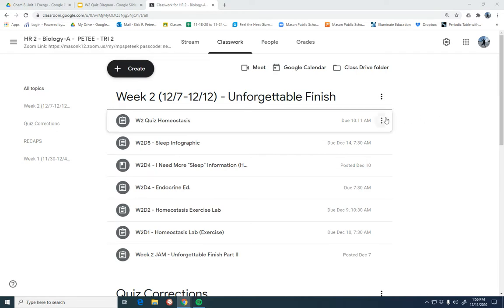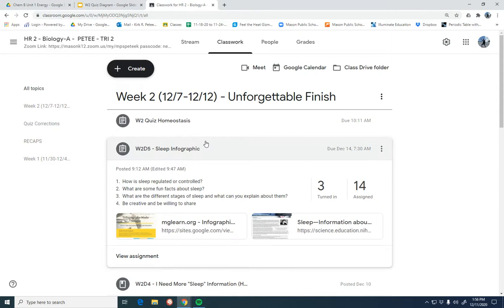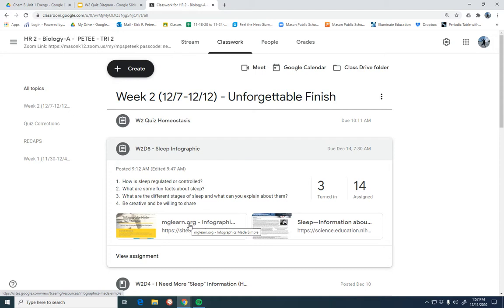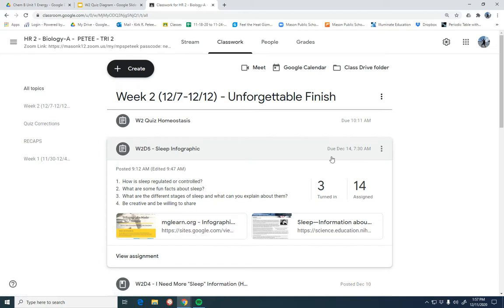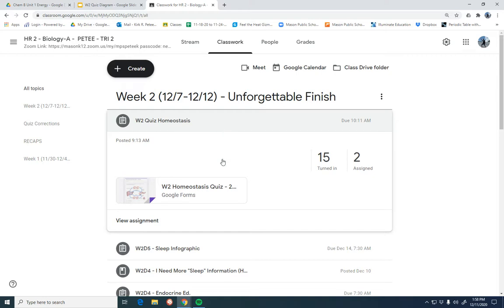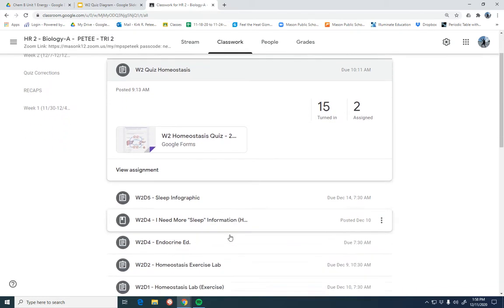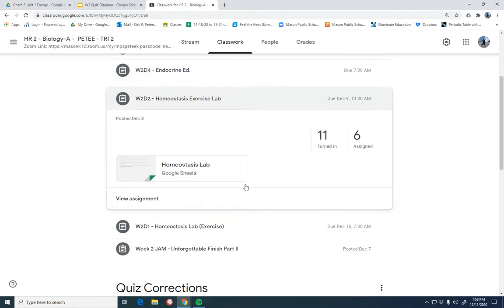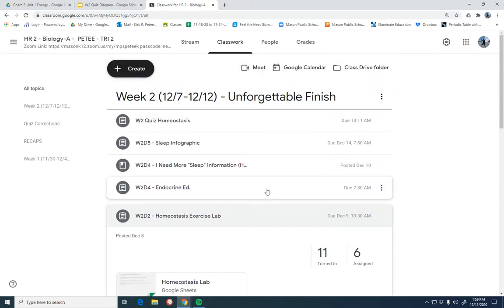W2D5 RECAP Biology A